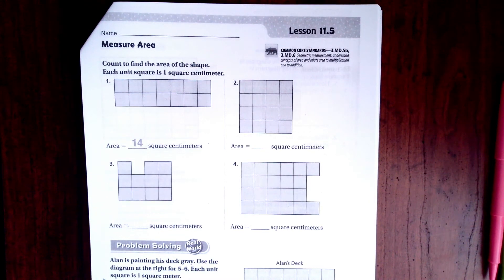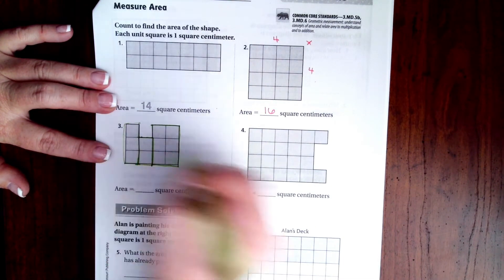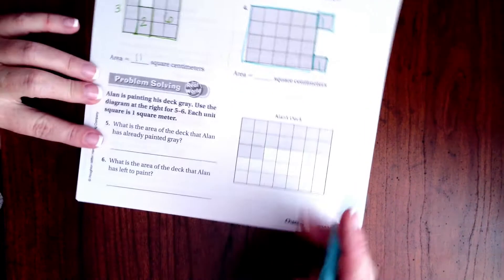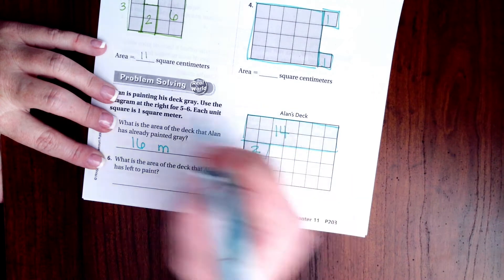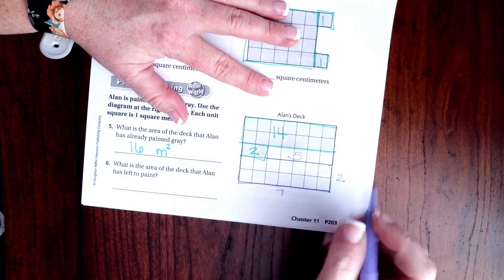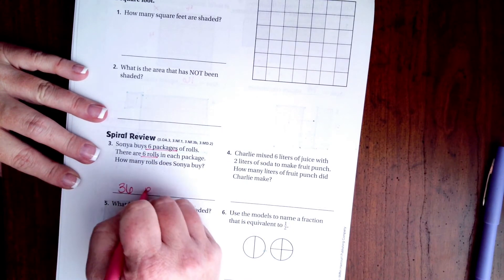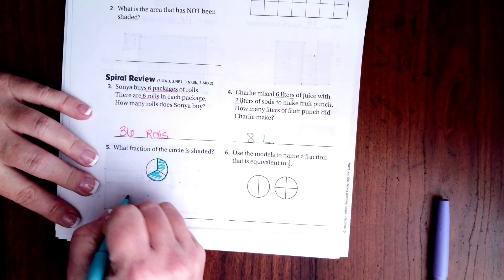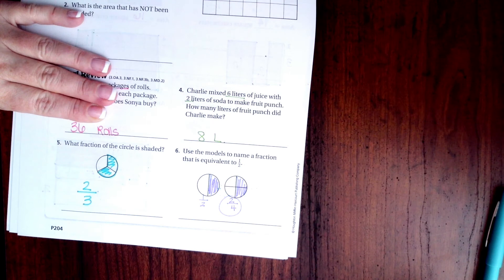3rd Grade 11.5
Measure Area